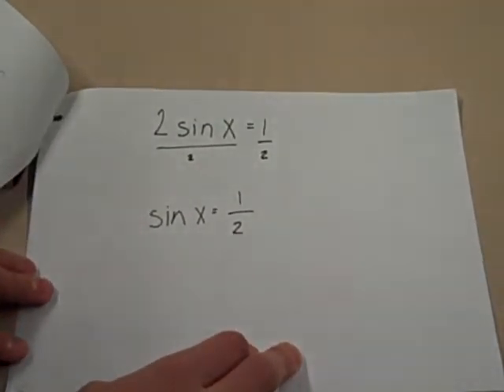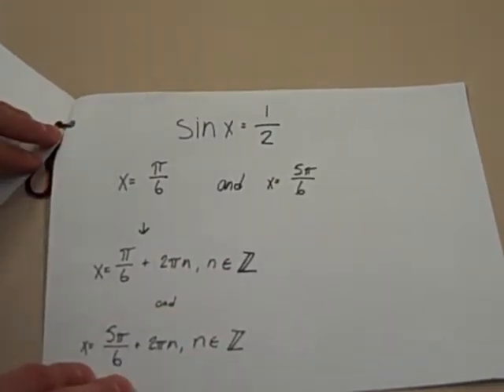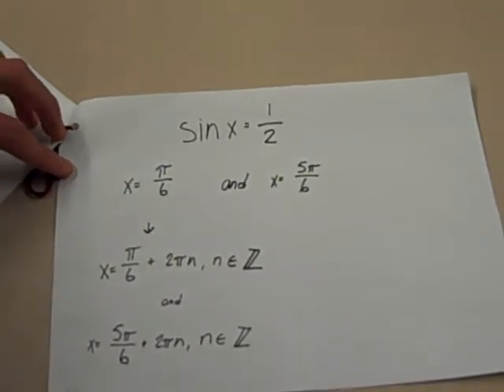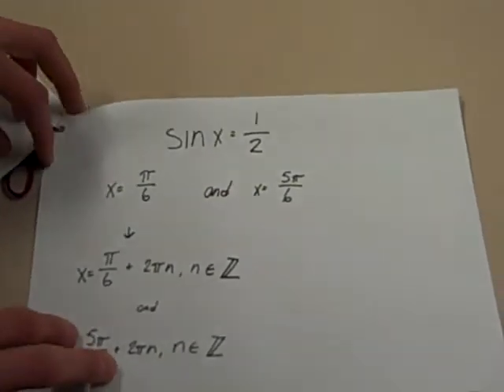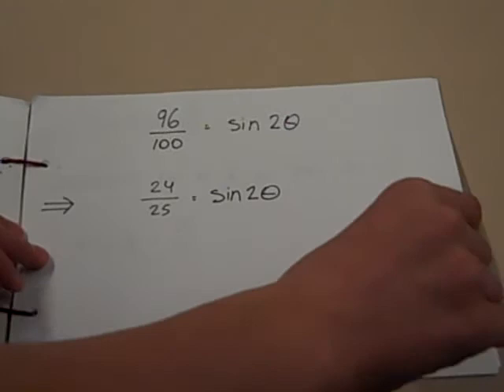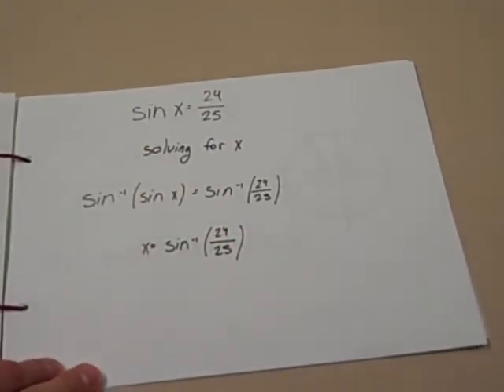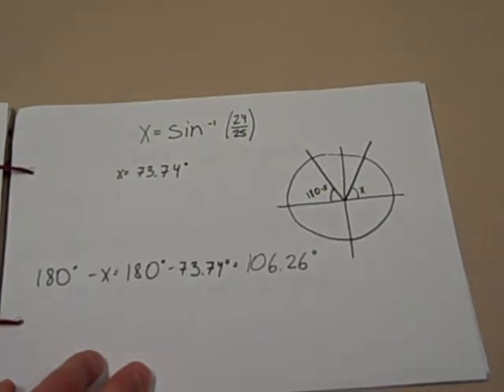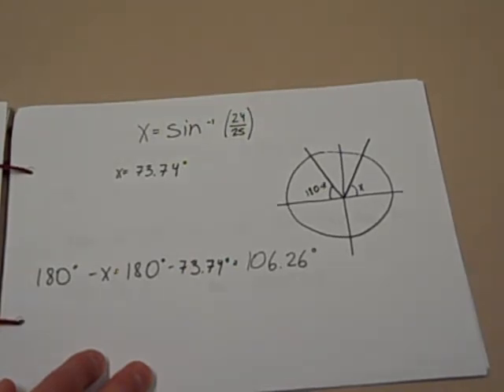Timmy's Trig Troubles take 1